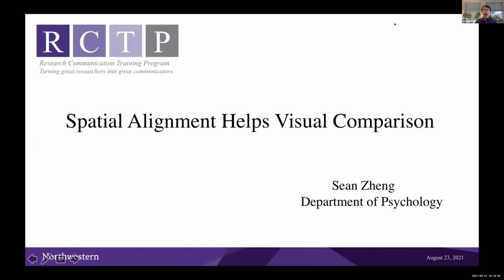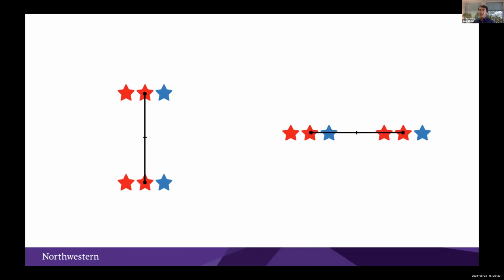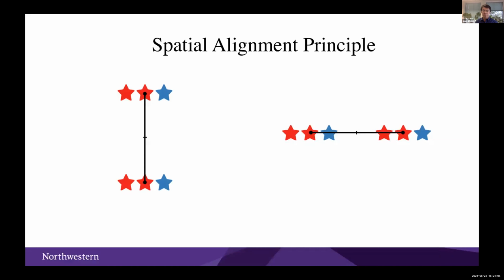Spatial Alignment Helps Visual Comparison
Sean Zheng - Psychology